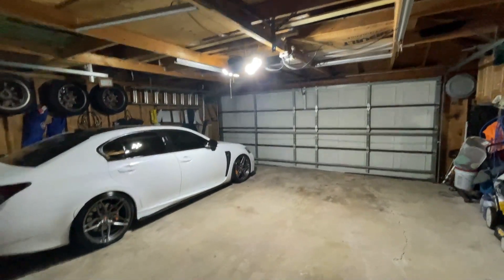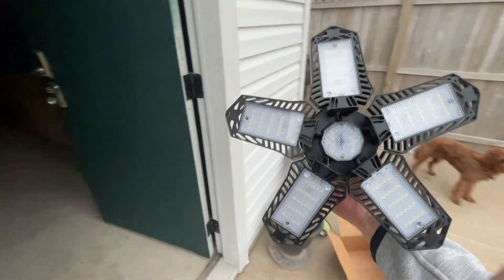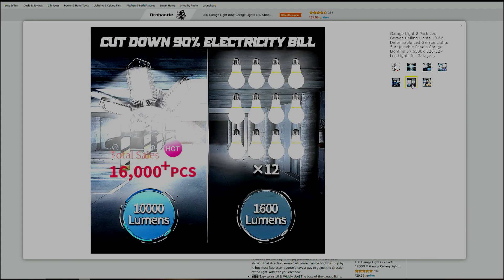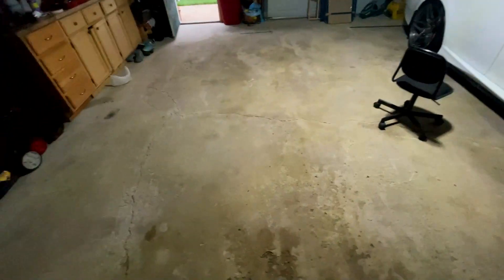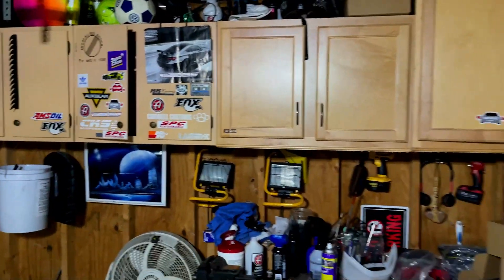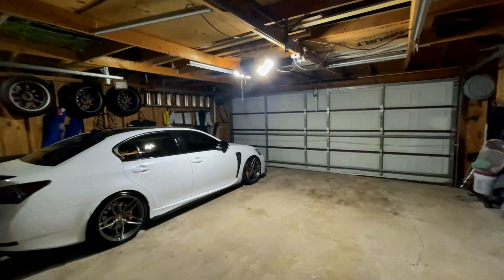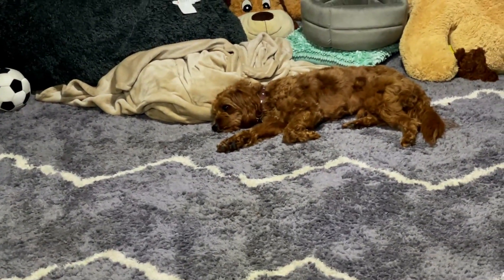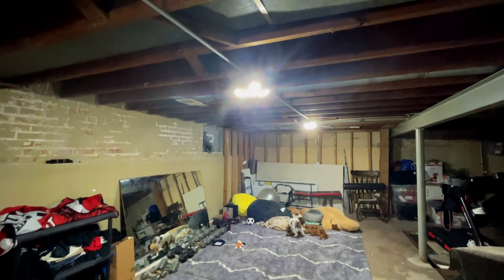Garage LED Lighting That Is A Must Have!!!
Link for the lights
super easy install